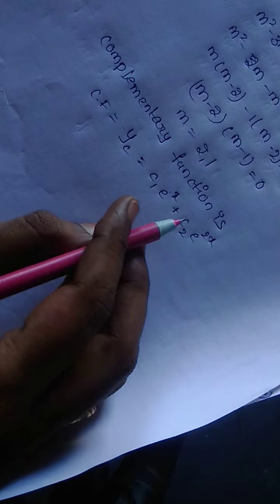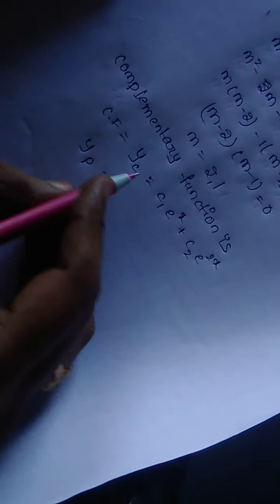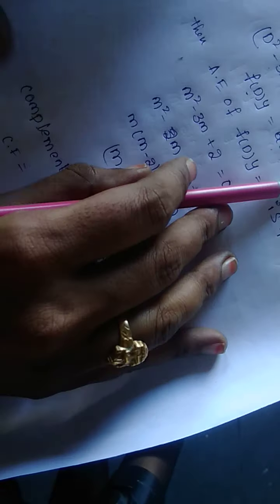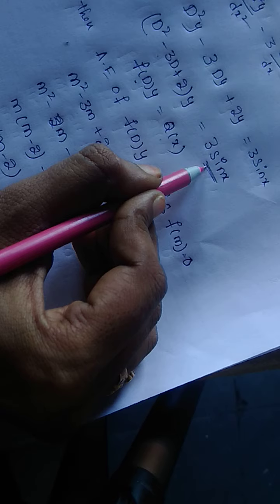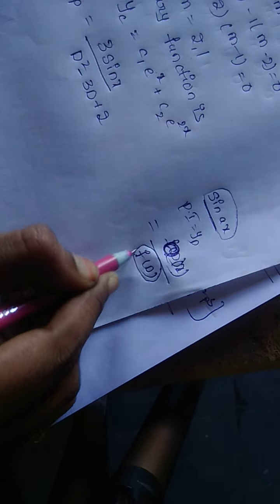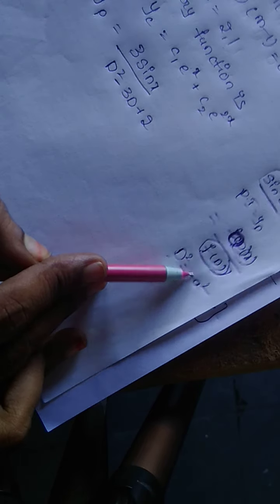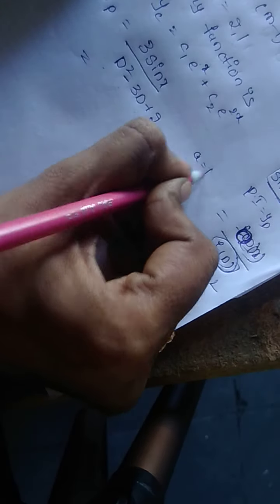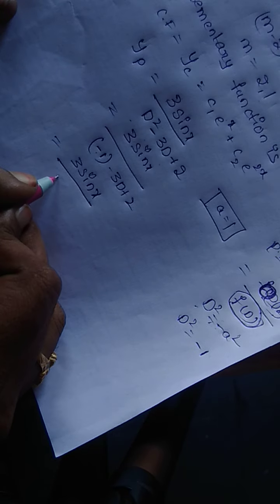Mpcs 2nd sem maths 3rd unit important questions